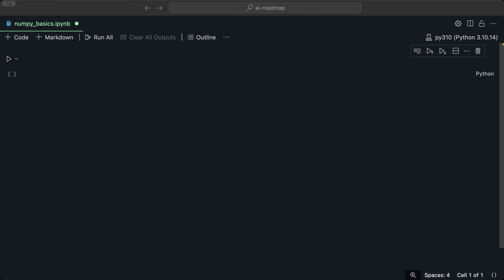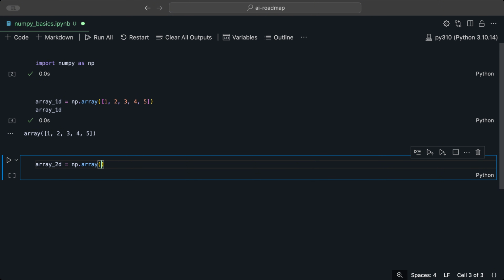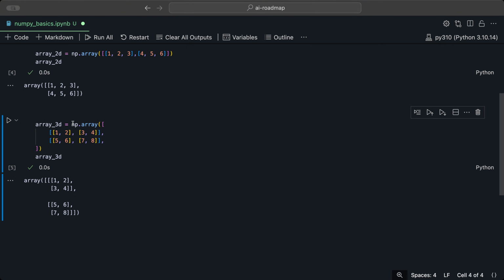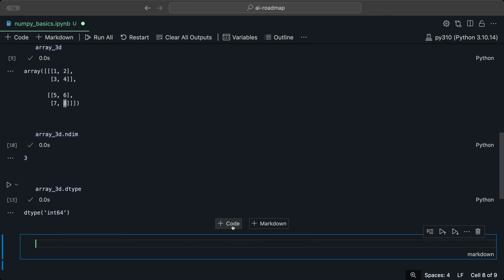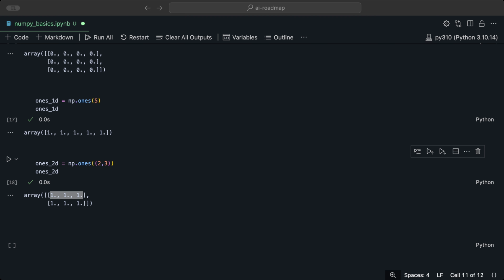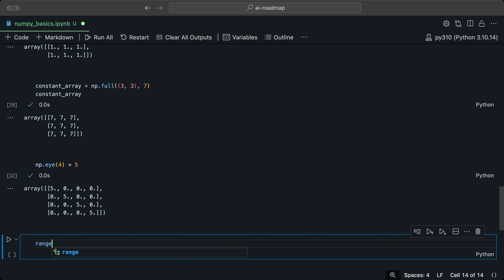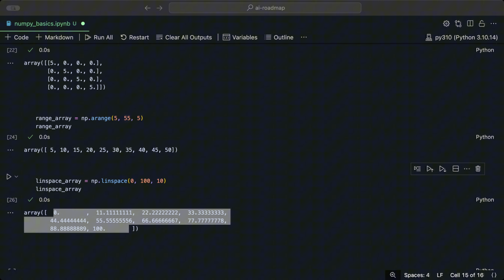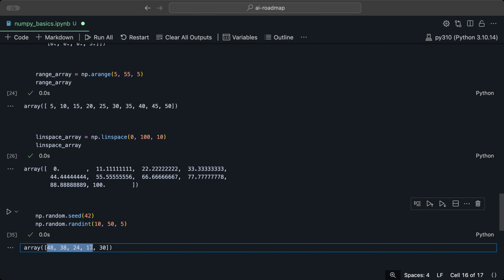Numpy Fundamentals | Creating Arrays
In this video, you’ll learn the fundamentals of NumPy in Python: what makes NumPy arrays so powerful, how to create and manipulate one-, two-, and three-dimensional arrays, explore key array attributes, and generate arrays with specific patterns—zeros, ones, constants, identity matrices, sequences, and random numbers. You’ll also see how to ensure reproducibility by setting the random seed. By the end, you’ll have a solid foundation for using NumPy in scientific computing and data analysis.

Table of Contents:

0:00   Introduction to NumPy and Its Array Structures
0:37   Importing NumPy (“import numpy as np”)
0:57   Creating One-Dimensional Arrays with np.array
1:24   Inspecting 1D Arrays and Basic Operations
2:14   Creating Two-Dimensional Arrays (Matrices)
3:25   Overview of Multi-Dimensional Arrays (Tensors)
3:39   Creating Three-Dimensional Arrays
5:31   Exploring Array Attributes: ndim, shape, size, dtype
7:43   Creating Arrays Filled with Zeros (np.zeros)
9:24   Creating Arrays Filled with Ones (np.ones)
10:28  Creating Arrays with a Constant Value (np.full)
11:29  Generating Identity Matrices and Scaling Diagonals (np.identity, np.eye)
13:03  Creating Numerical Sequences with np.arange
14:40  Generating Evenly Spaced Values with np.linspace
15:56  Generating Random Arrays with np.random.rand and np.random.randint
17:47  Setting the Random Seed for Reproducibility (np.random.seed)